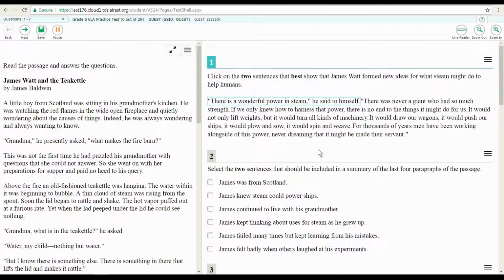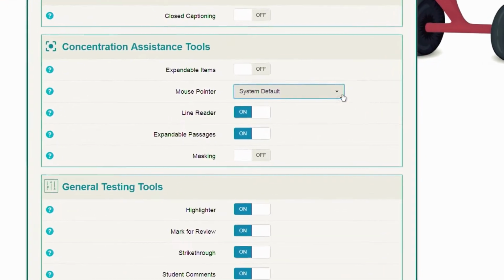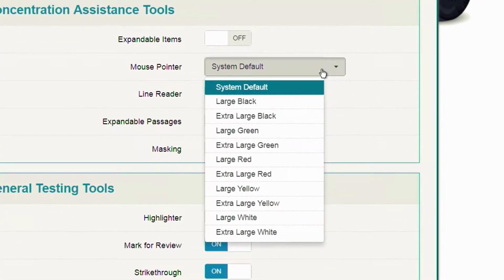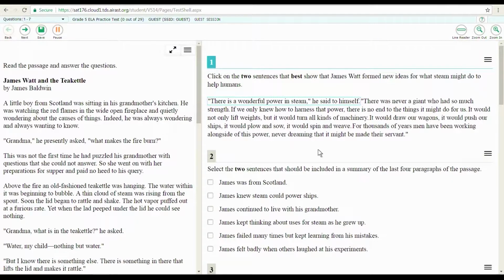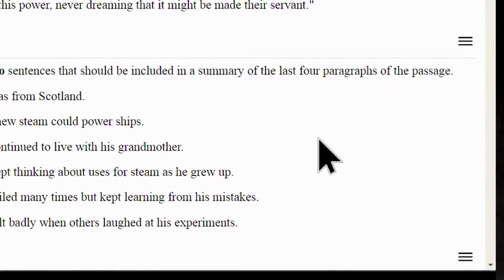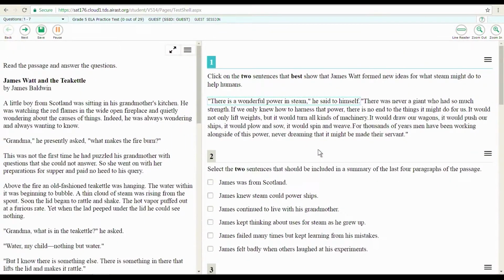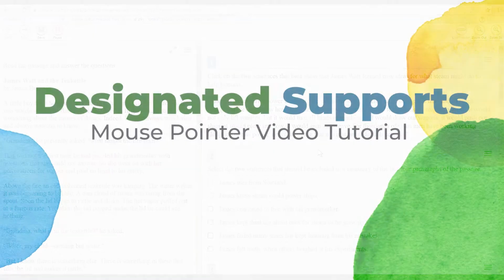Designated Supports: Mouse Pointer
Short tutorial about the mouse pointer.